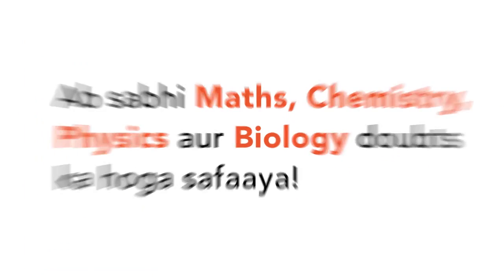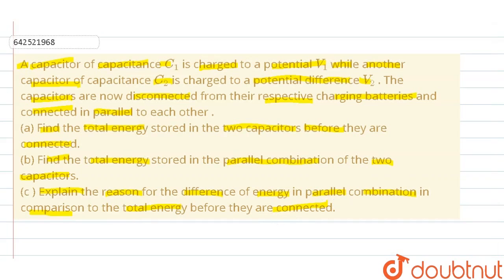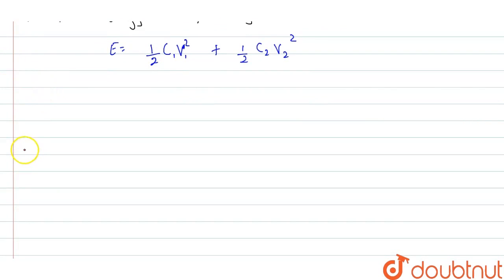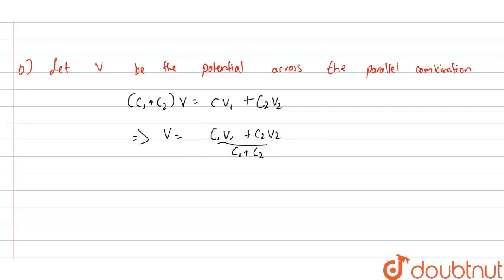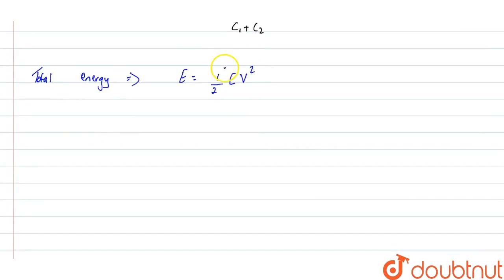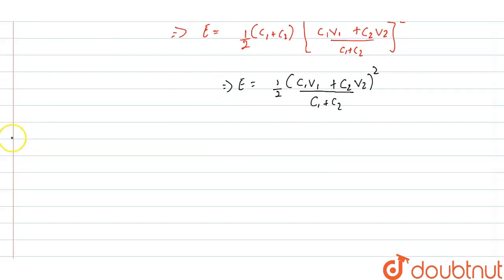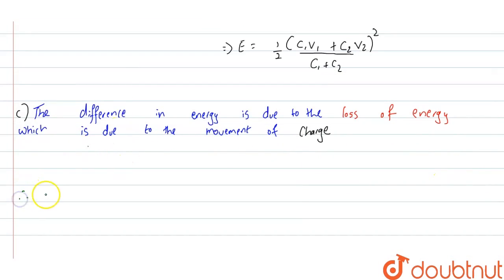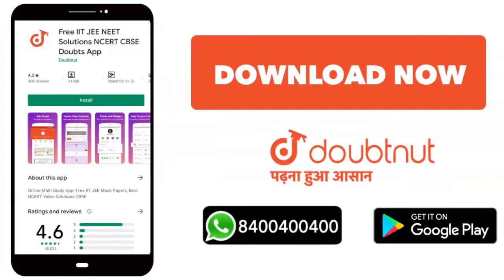A capacitor of capacitanceC_(1) is charged to a potential V_(1) while another capacitor of capac...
A capacitor of capacitanceC_(1) is charged to a potential V_(1) while another capacitor of capacitanceC_(2) is charged to a potential difference V_(2) . Thecapacitors are now disconnected from their respective charging batteries and connected in parallel to each other . (a)Find the total energy stored in the two capacitors before they are connected. (b)Find the total energy stored in the parallel combination of the two capacitors.(c ) Explain the reason for the difference of energy in parallel combination in comparison to the total energy before they are connected.
Class: 12
Subject: PHYSICS
Chapter: XII BOARDS
Board:CBSE

👉 Have Any Query? Ask Us.